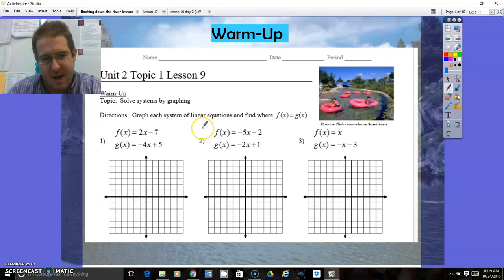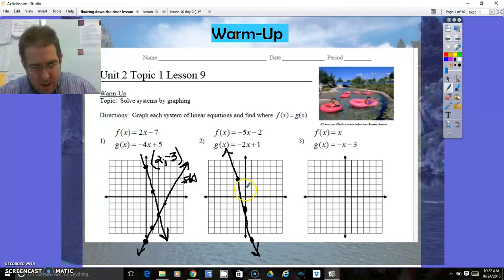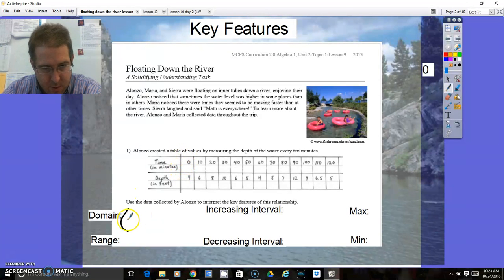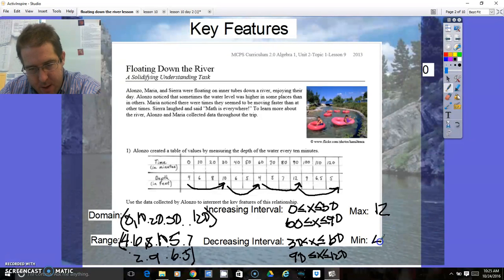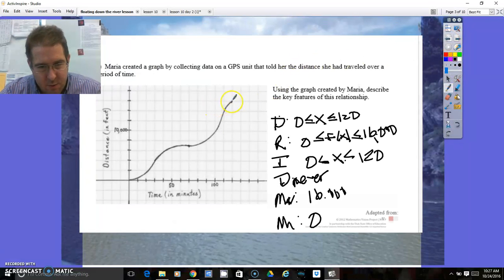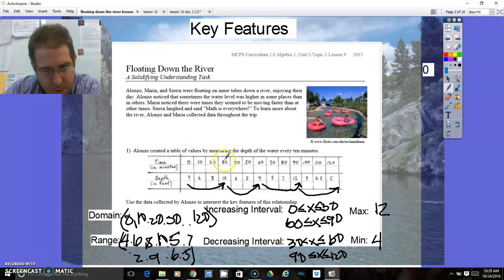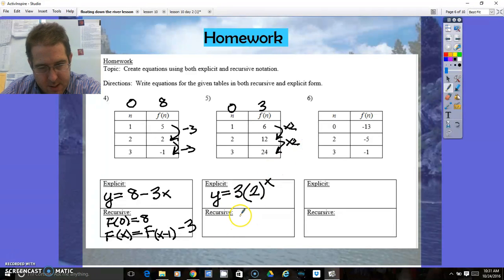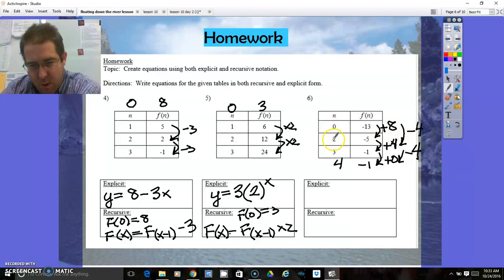Algebra U2T1L9 - Finding Domains and Ranges of Functions / Intro to Systems of Equations